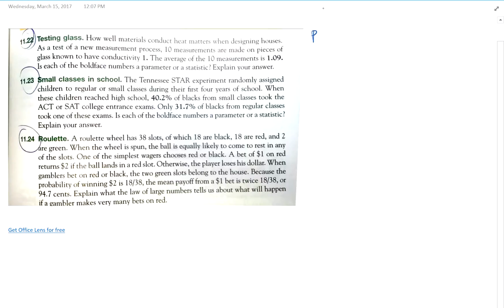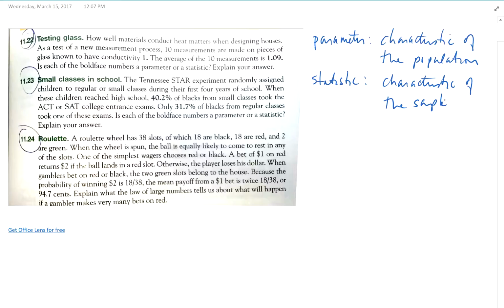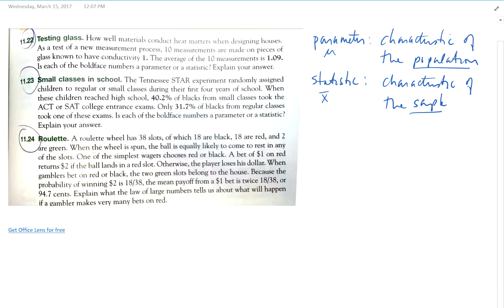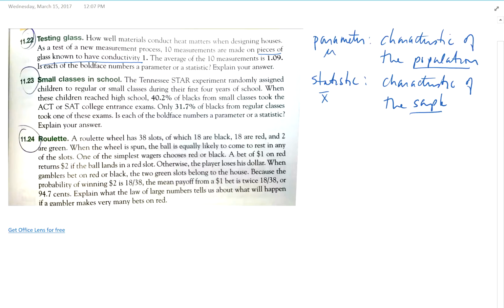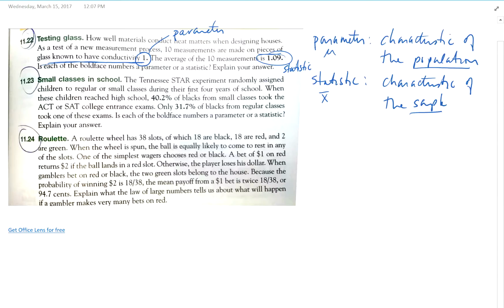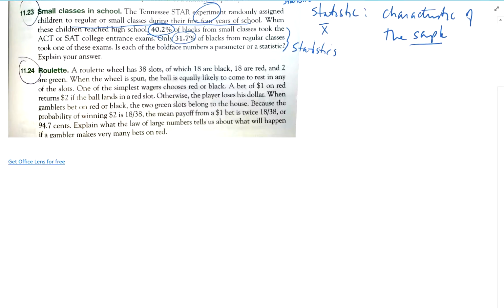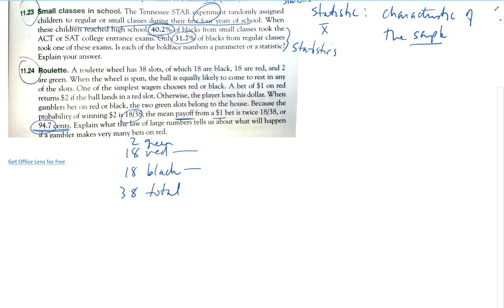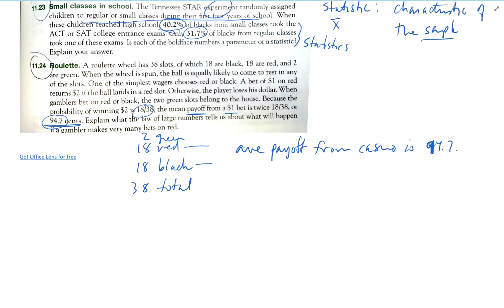11.22,23,24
Math 14
Shasta College
Jim Bigelow